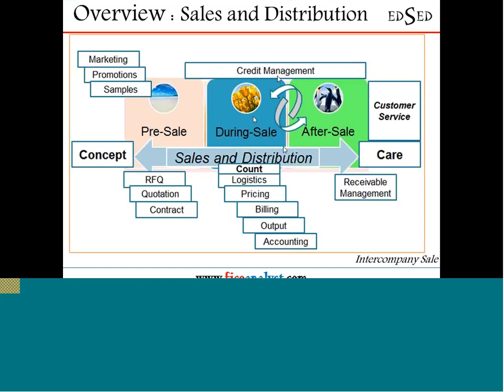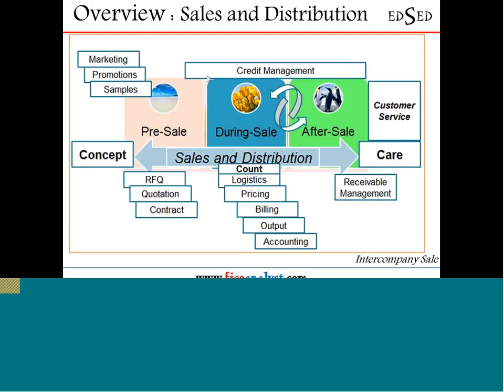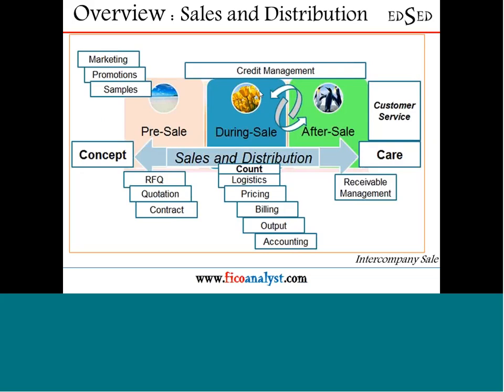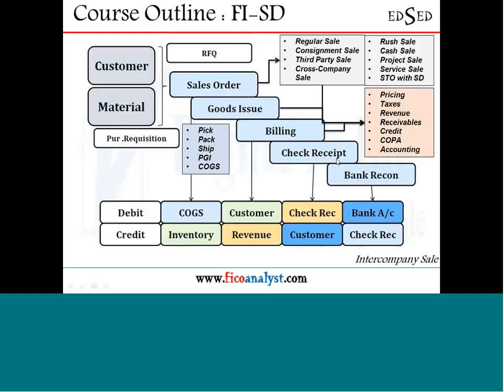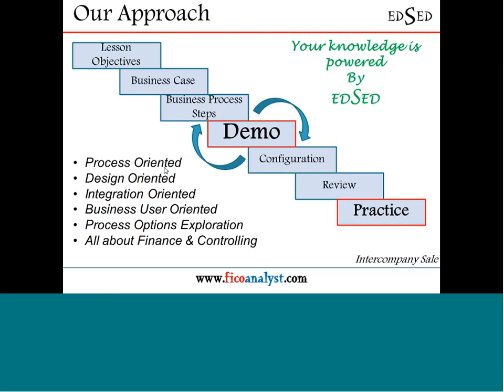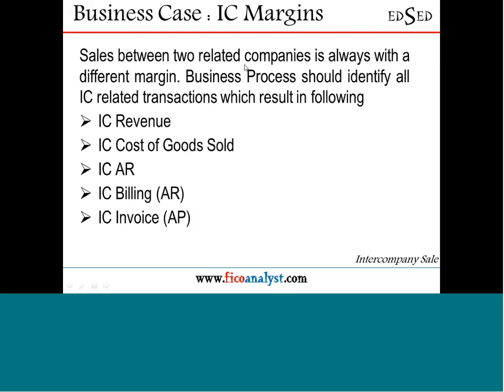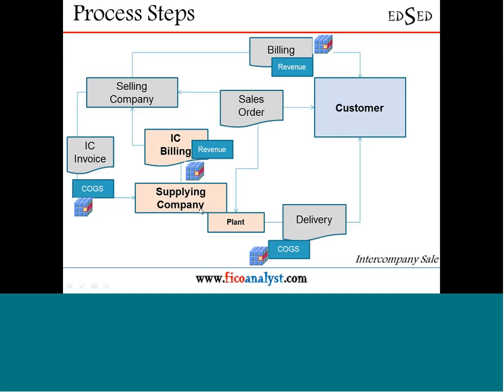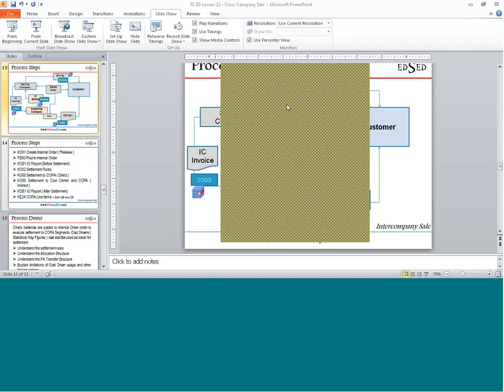Overview of FI-SD and InterCompany Sale scenario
This video describes components of FI-SD Integration and also gives the visual overview of Cross Company Sale